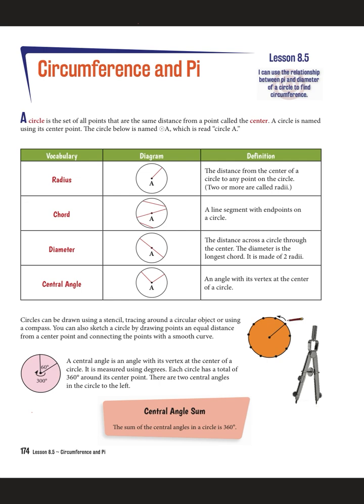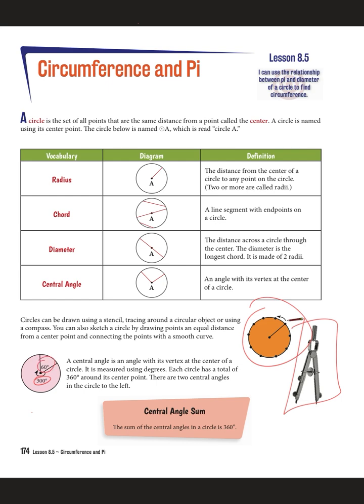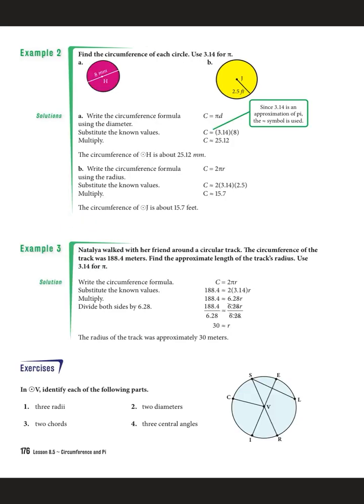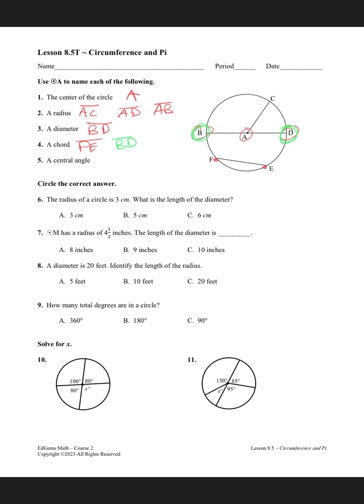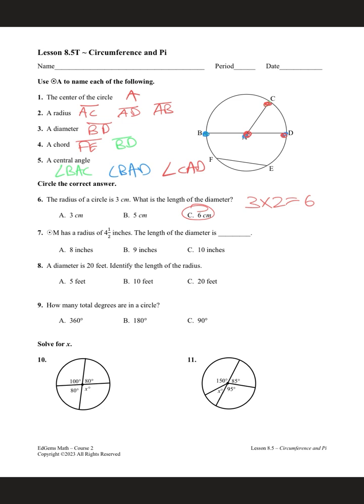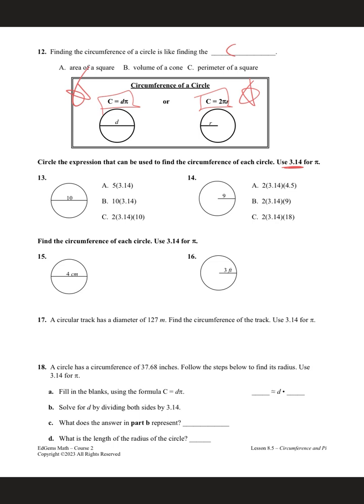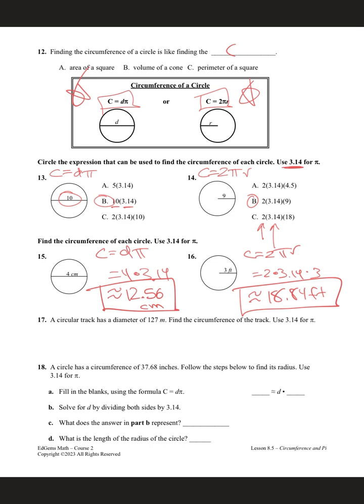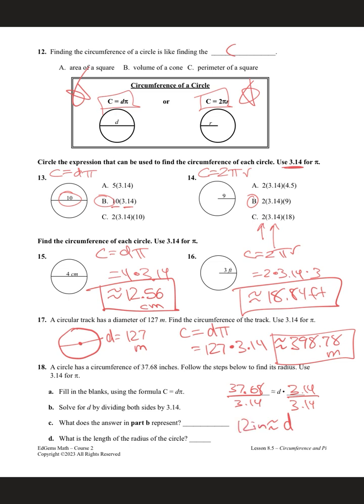L8 5 Circumference and Pi